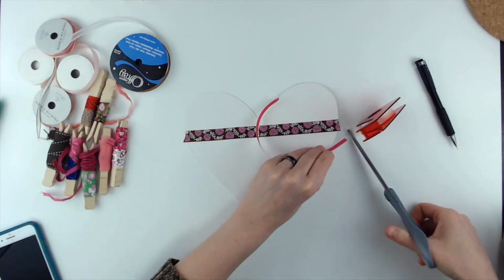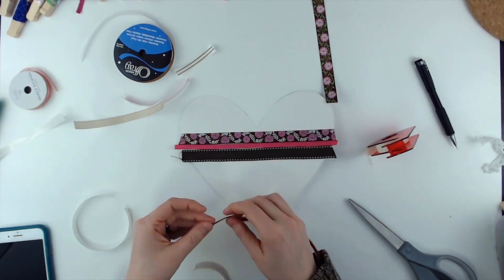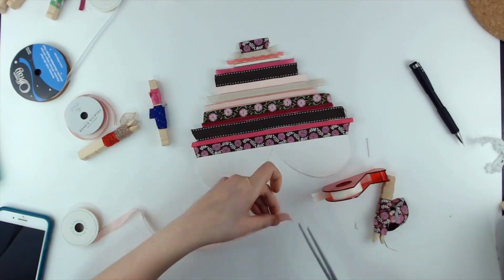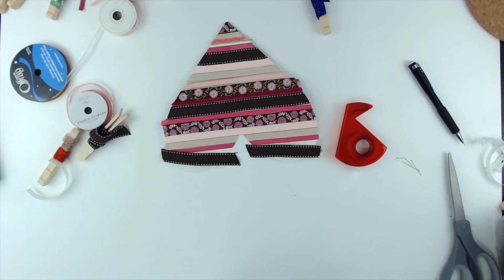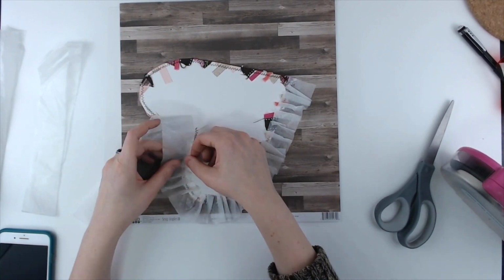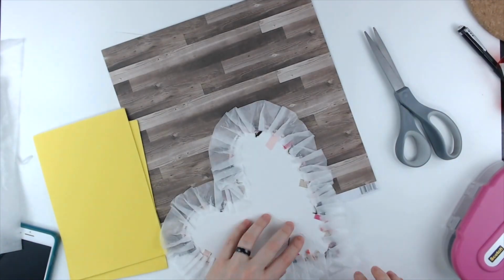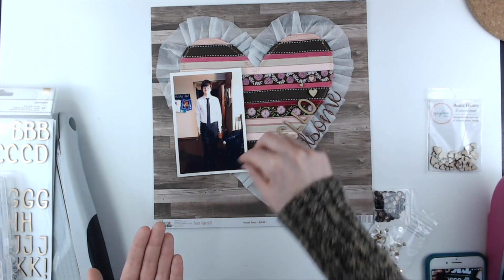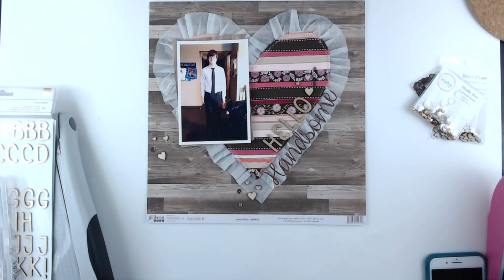Quilters Vibe with Christy & Sara: Hello Handsome